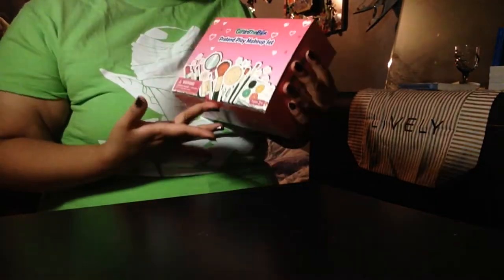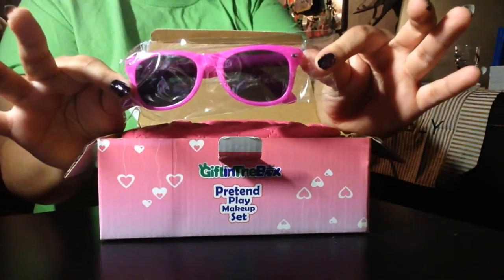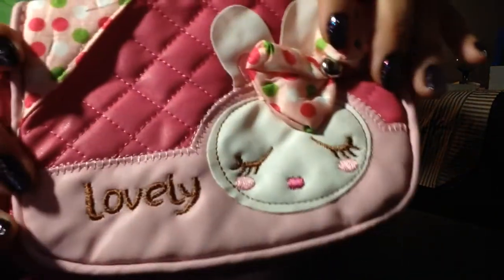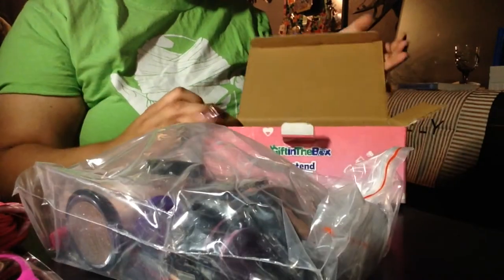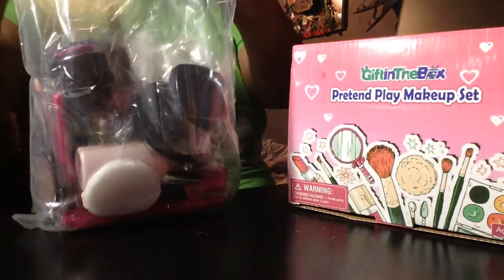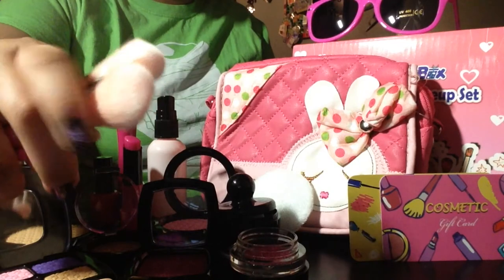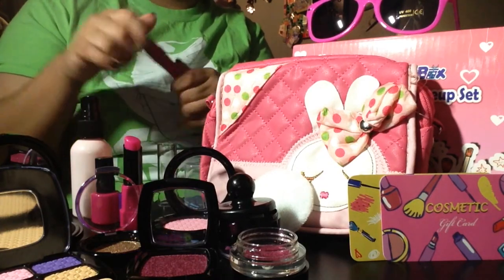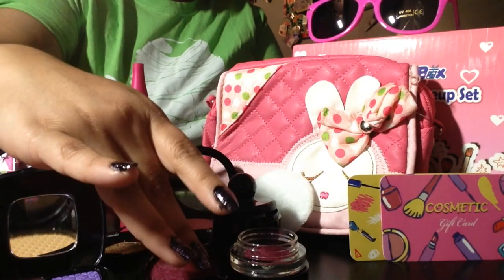Unboxing GiftInTheBox Pretend Make Up Kit From Amazon Prime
GINMIC Kids Makeup Kit - Pretend Play Makeup Set Toys with Pink Princess Purse & Sunglasses for Girls 3-10 Year Old - Including Brushes, Eye Shadows, Lipstick, Liquid Foundation, Nail Polish and More
by MDH Direct

iMovie

Music;
CareFree